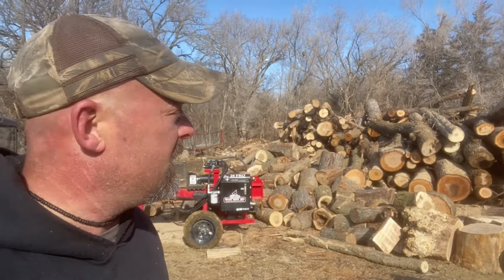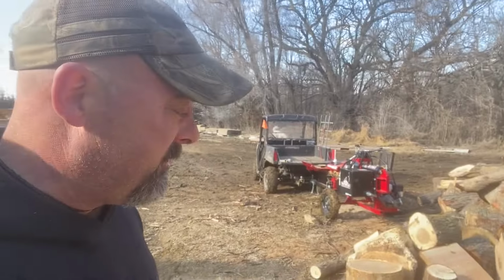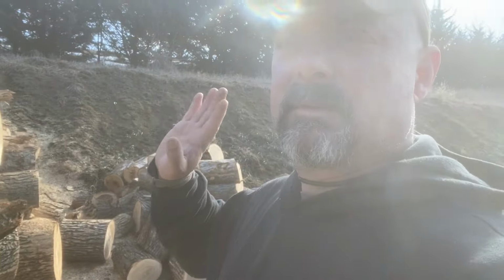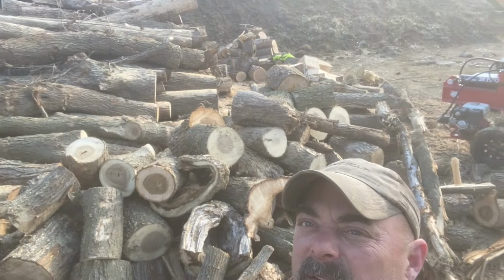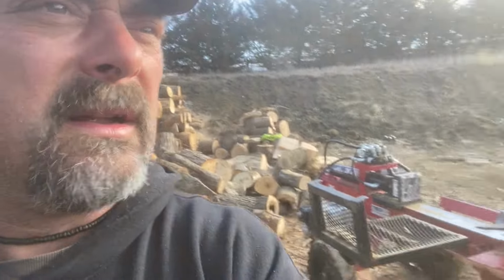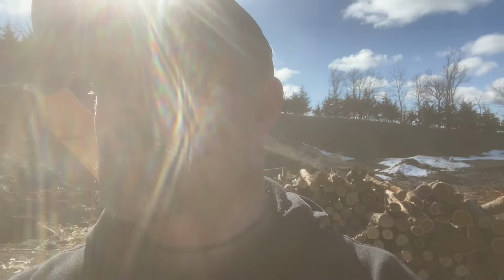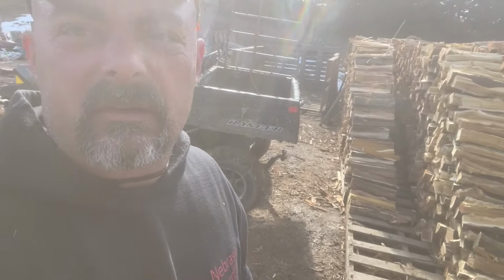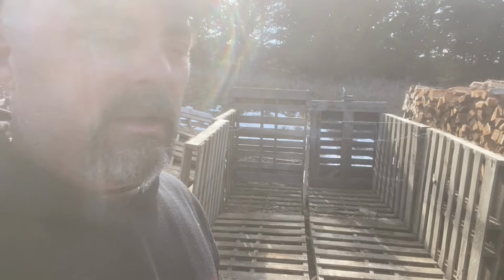Mountain of Firewood Needs Split...Wolfe Ridge - Your UP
Getting a pile of rounds and now need to get them processed, wolfe ridge 4 way splitter is up and we start chewing through it. Long ways to go...